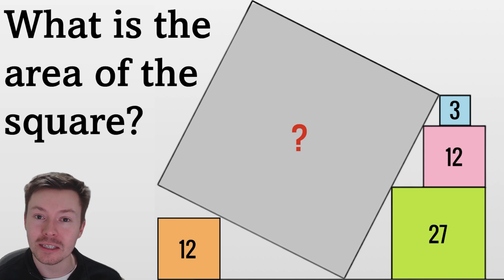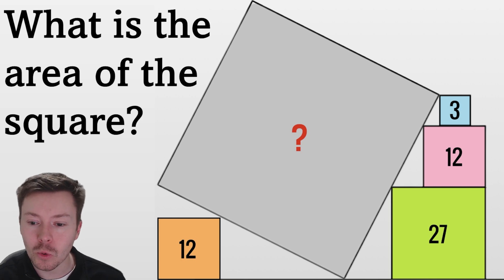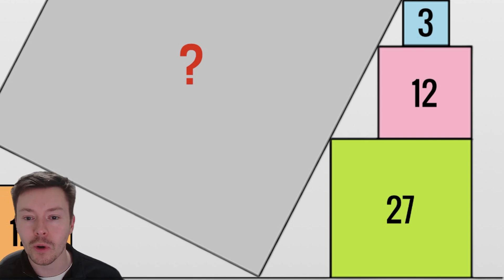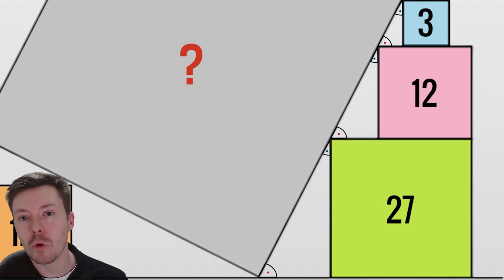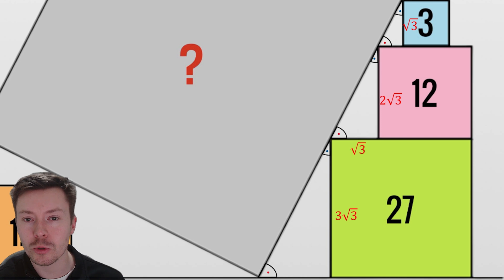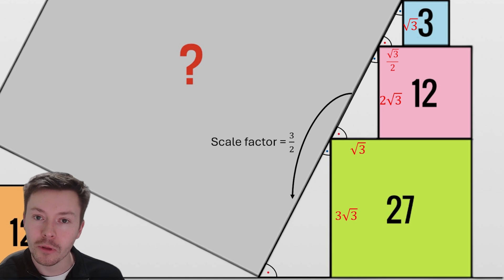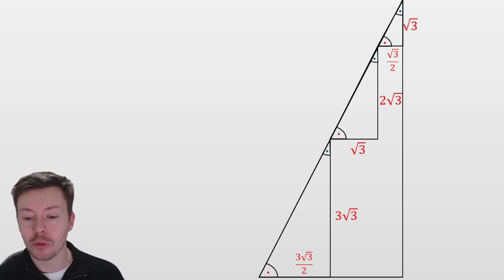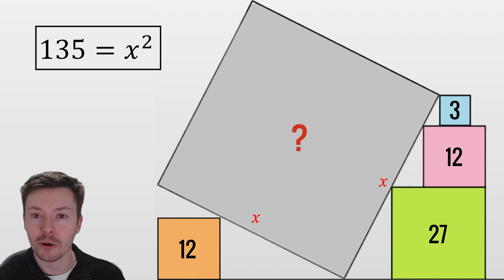What is the area of the square?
Were you able to solve this problem? Was your solution different to mine?

Thank you to everyone who watches and helped us reach over 900!! subscribers. I really appreciate every single person that watches and likes my videos!

check them out for more interesting problems!